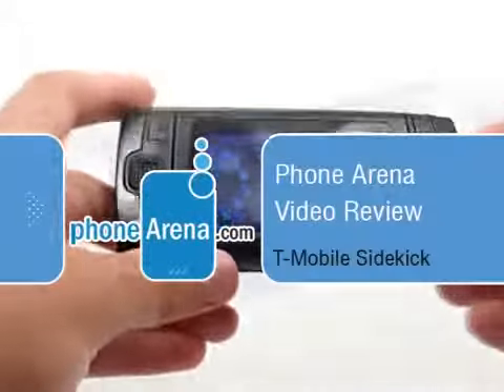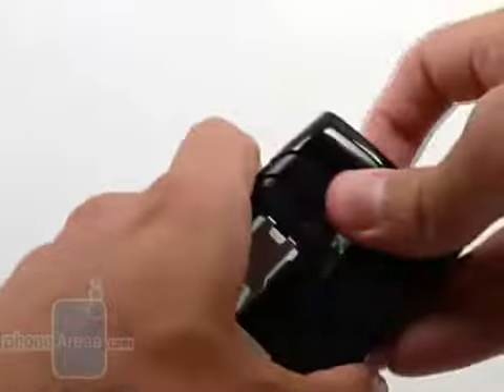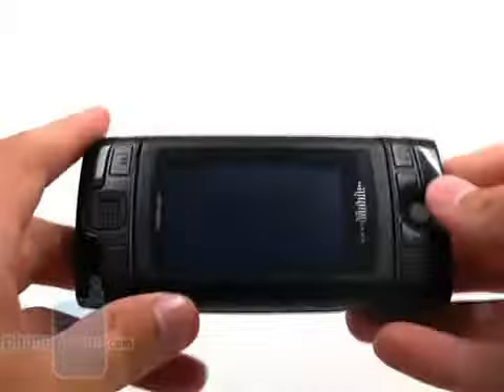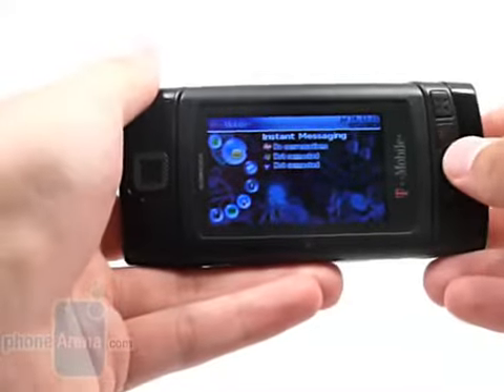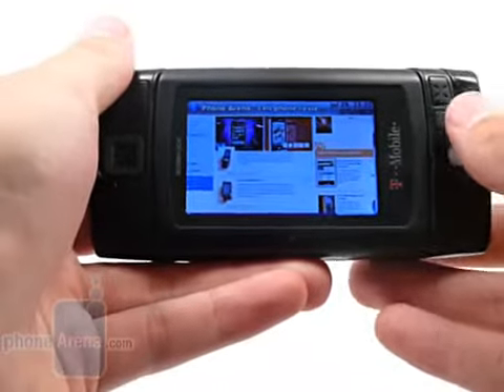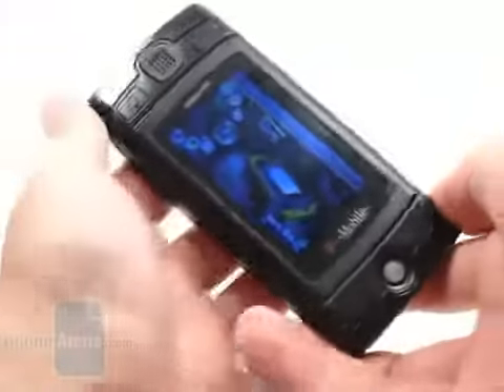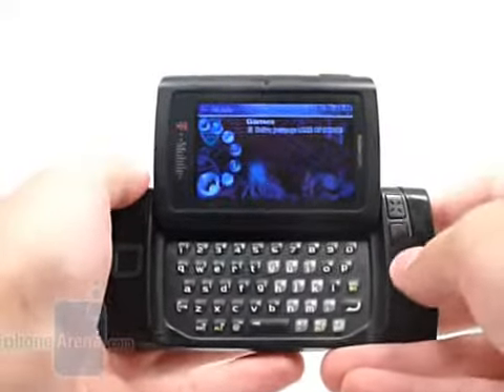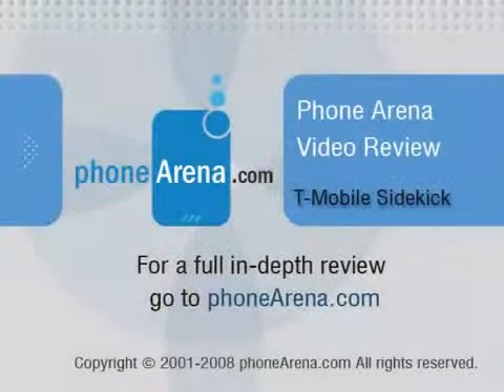TMobile Sidekick Review